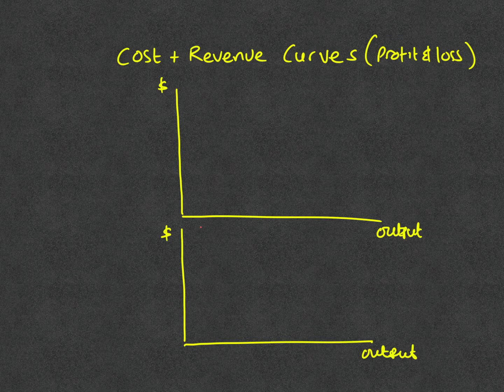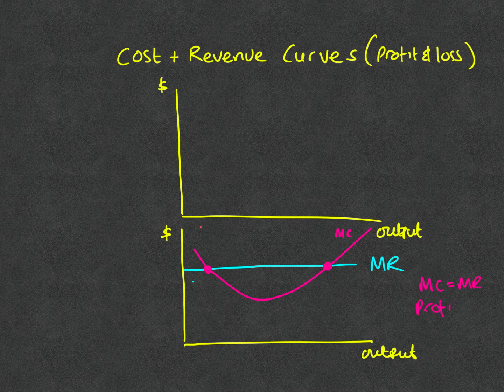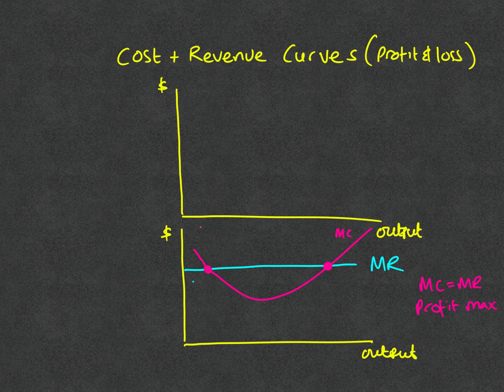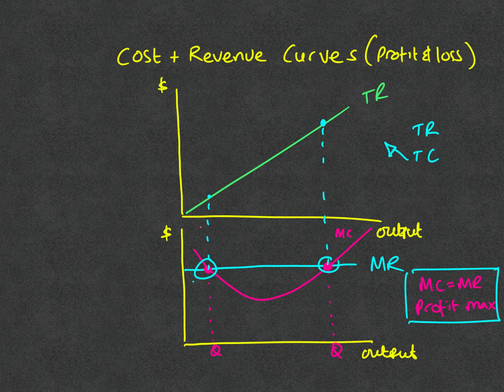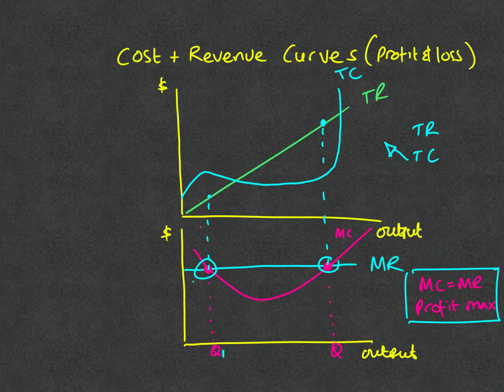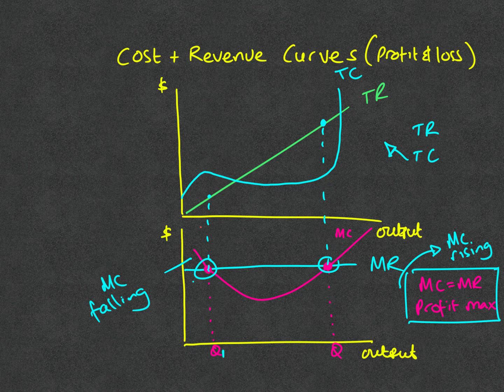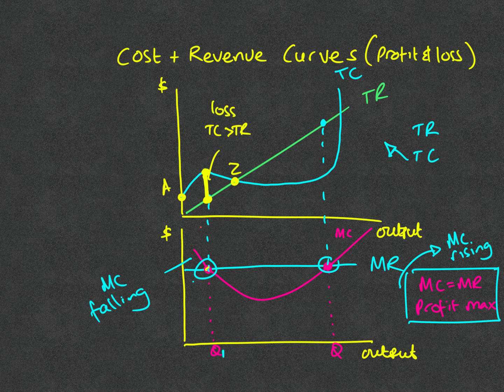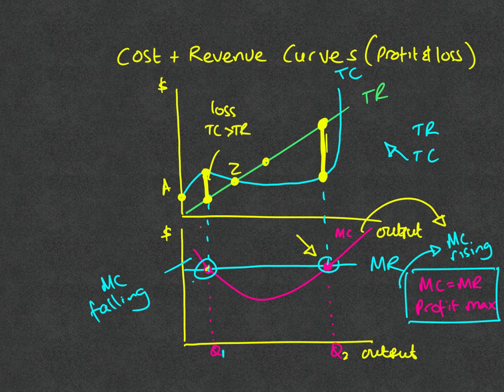Cost and Revenue Curves (Profit and Loss)